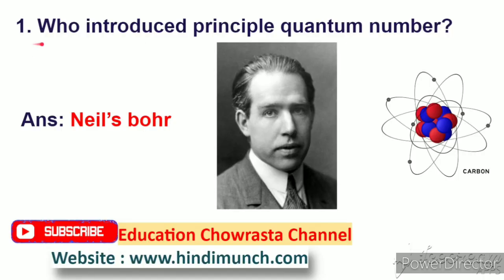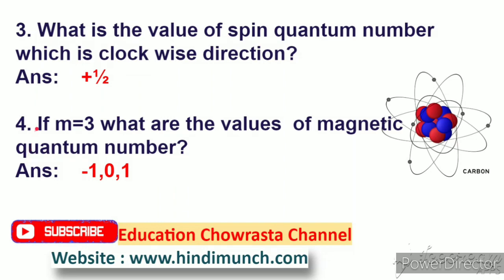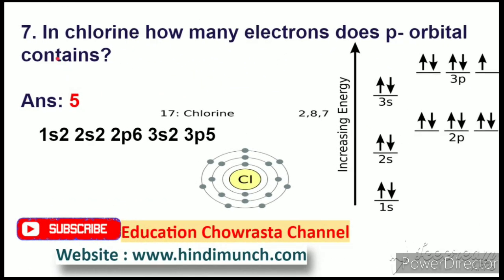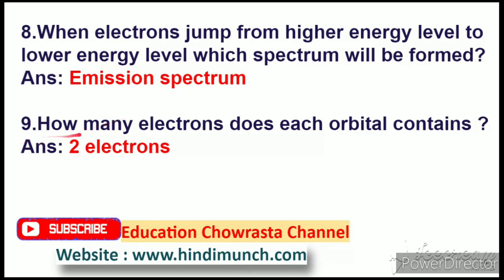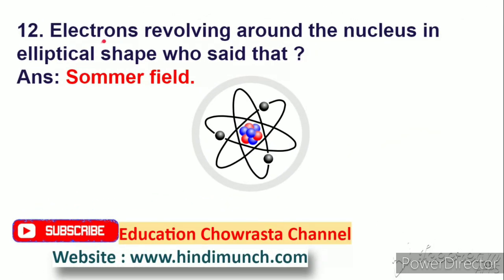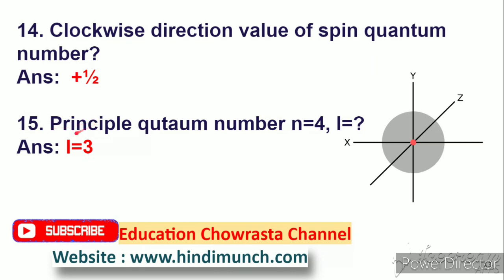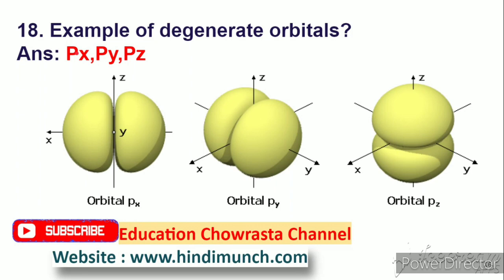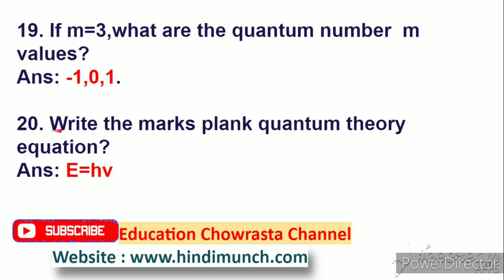Structure of atom || Class 10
Class 10 || Physical Science || Chemistry ||  Most Important Questions ||